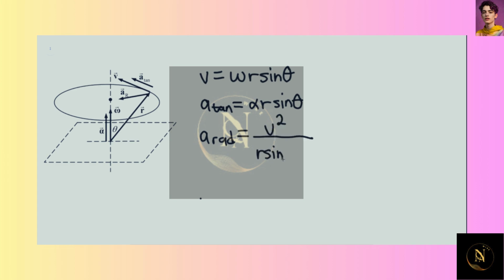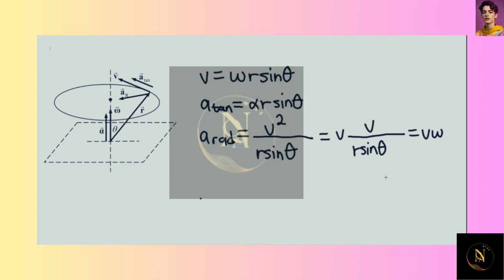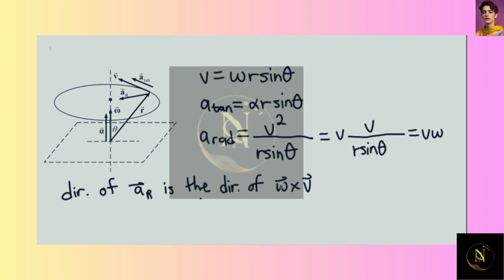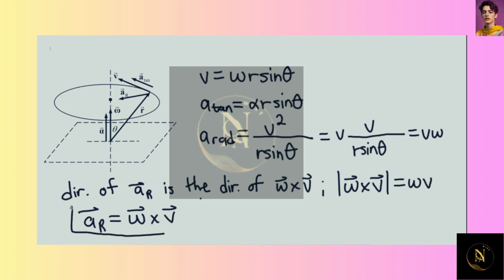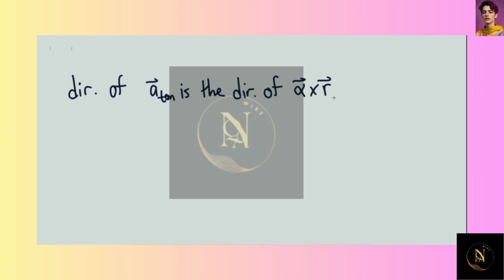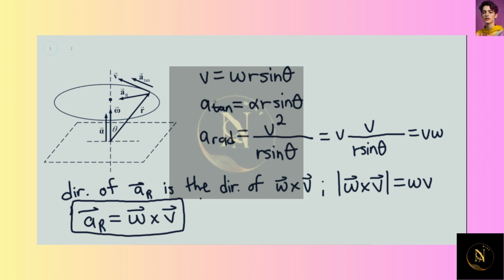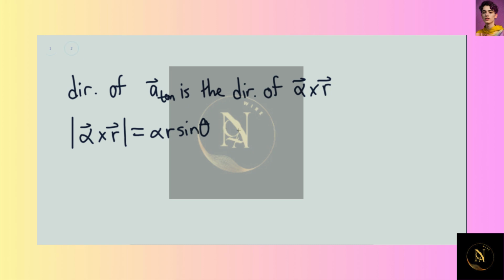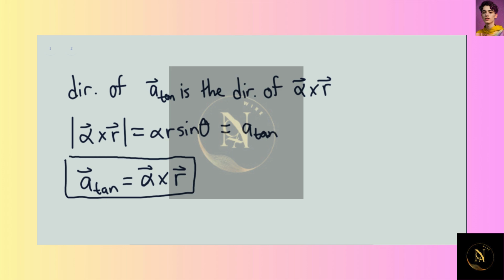A particle is located at . A force acts on it. What is the torque, calculated about the origin? comp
A particle is located at . A force acts on it. What is the torque, calculated about the origin? components of the linear acceleration are: and